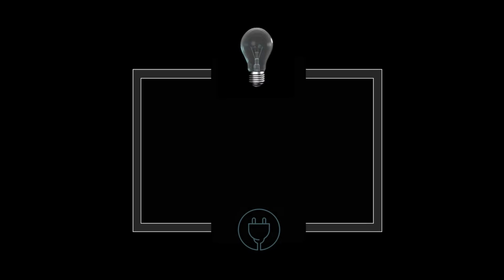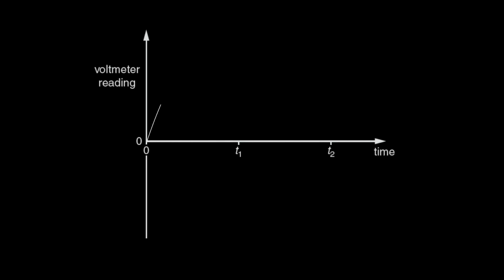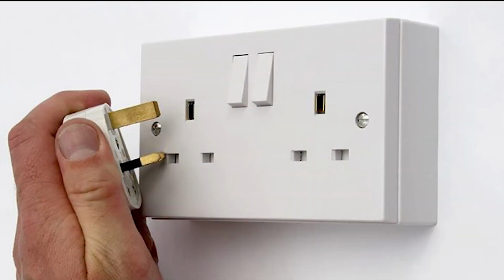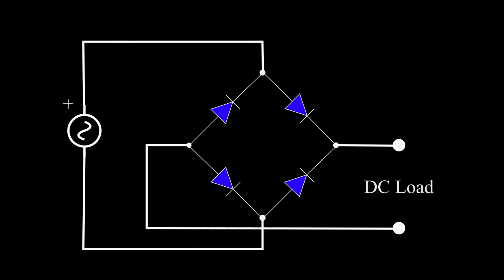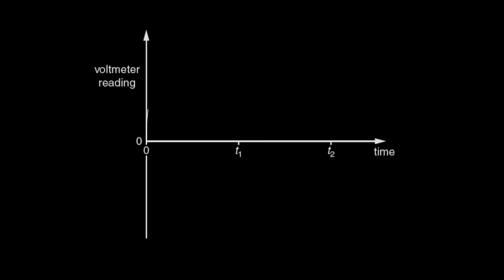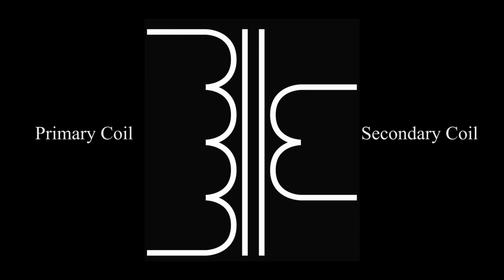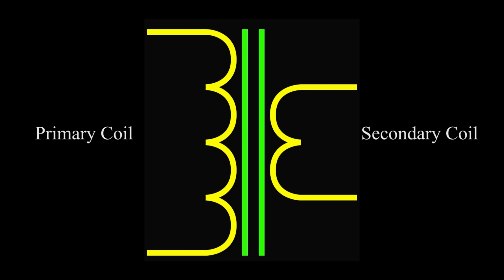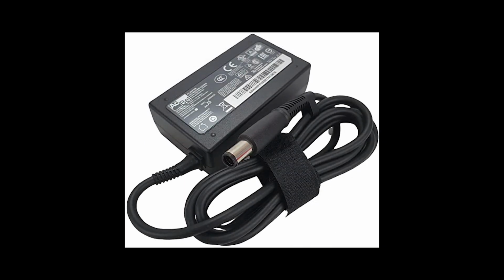Beginners Guide to AC and DC, with Bridge wave rectifiers and transformers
A short 6 minute video explaining the difference between AC and DC voltage/current. The video explains how to convert an AC power supply into a DC supply and also how to reduce the voltage using step down transformers.

This video is kept purposefully simple and straight forward for complete beginners to electronics as part of a series of videos explaining the core knowledge needed to explore a hobby in electronic design.